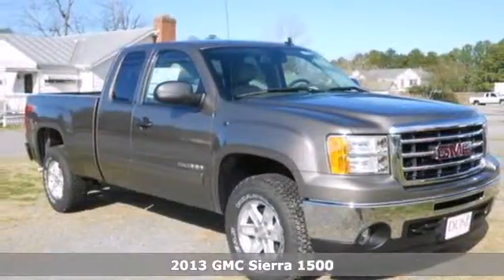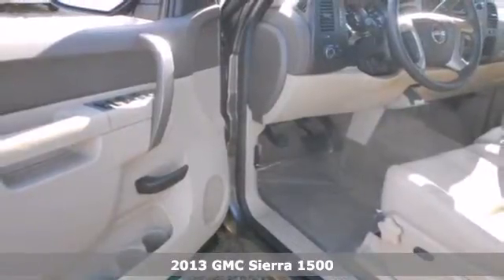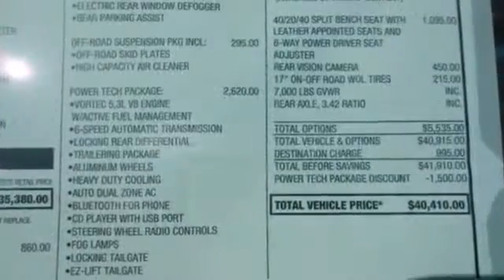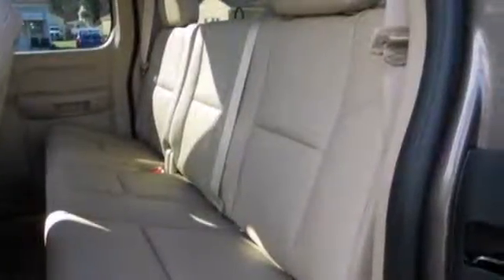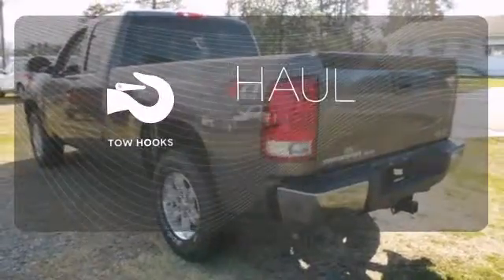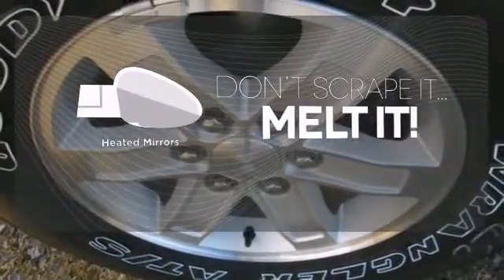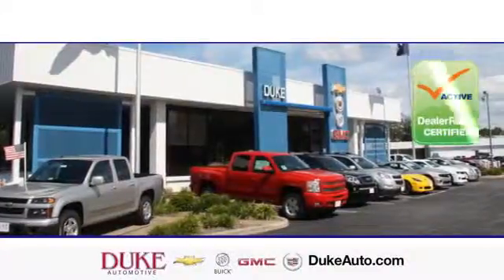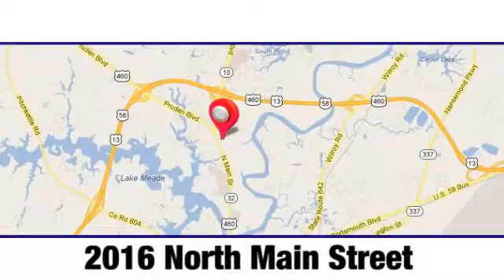2013 GMC Sierra 1500 Suffolk Norfolk Chesapeake VA Beach, VA #135-046 - SOLD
Year: 2013
Make: GMC
Model: Sierra 1500
Trim: SLE
Engine: 8 Cyl - 5.3L
Transmission: Automatic
Color: Mocha Steel Metallic
Interior: Very Dark CashmereLight Cashmere
Stock #: 135-046

Address:
2016 North Main Street